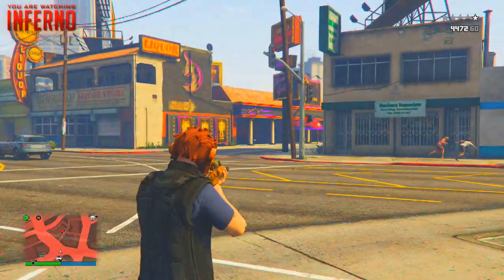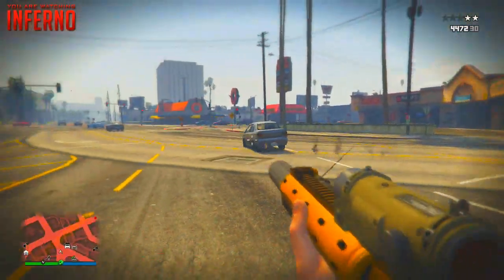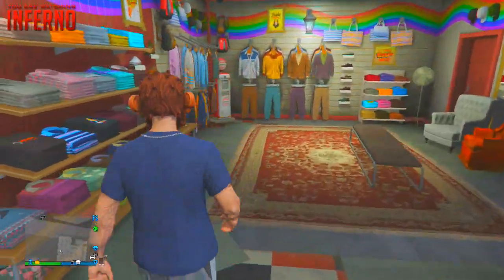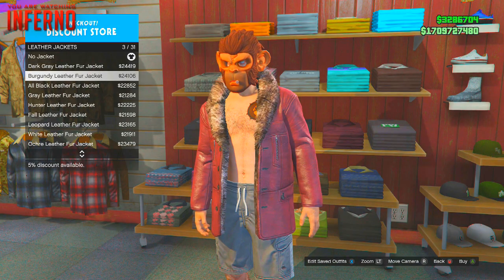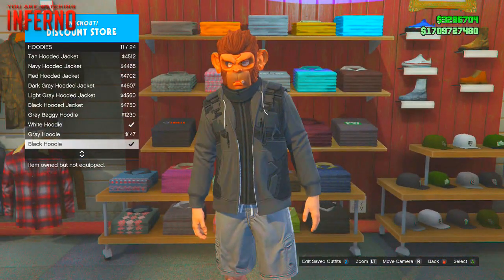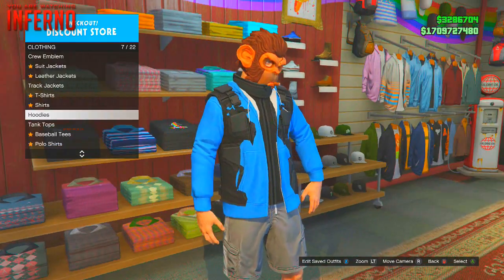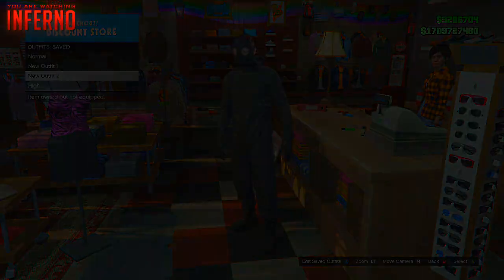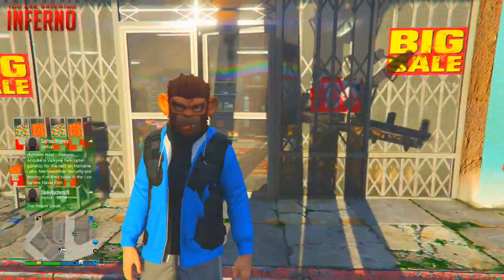GTA 5 Online - "MODDED OUTFIT" Glitch After Patch 1.26/1.29 (GTA 5 Modded Outfit Glitch)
GTA 5 Online - "MODDED OUTFIT" Glitch After Patch 1.26/1.29 (GTA 5 Modded Outfit Glitch)GTA 5 Online - "MODDED OUTFIT" Glitch After Patch 1.26/1.29 (GTA 5 Modded Outfit Glitch)